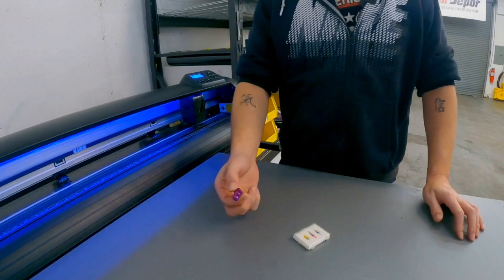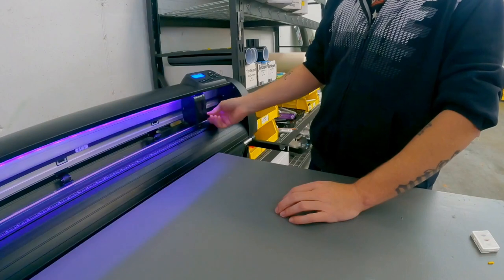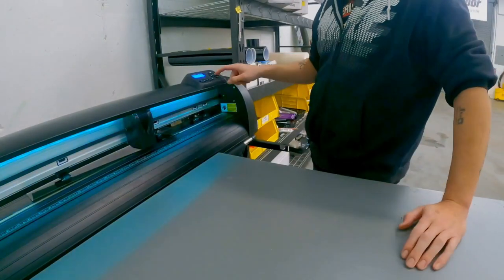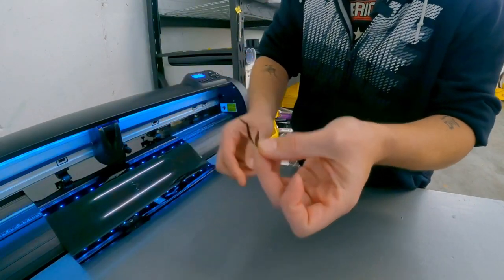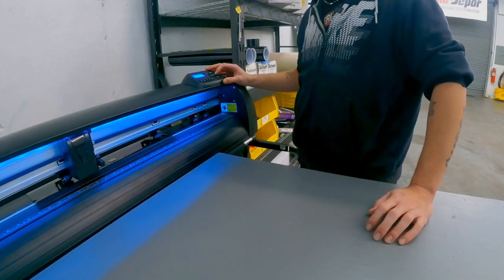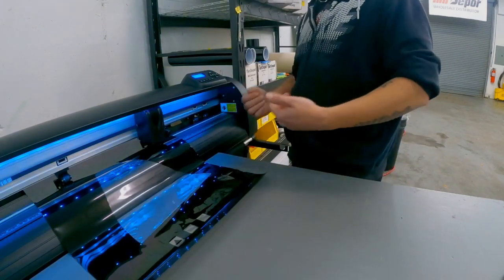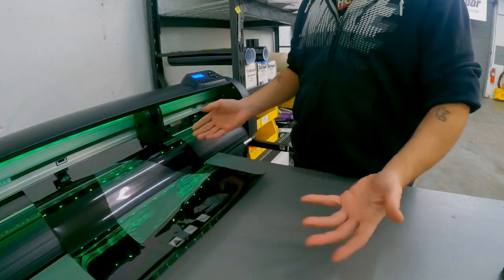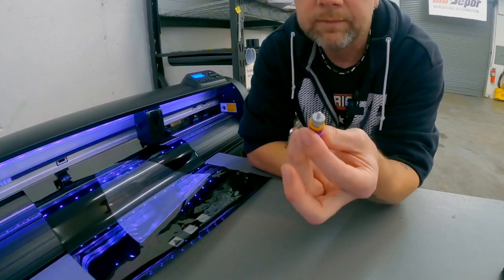Plotter depot plotter blade setup for the workhorse plotters and other similar brands.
I personally use the workhorse 2 plotter. This is the way I set up blades and blade holder for my plotters. I’ve used the Titan 2, workhorse, workhorse eco as well as the workhorse 2. Blade set up is the same.

Go to plotterdepot.com for plotters and software. And tintdepot.com for window film and supplies.

Check me out here, on IG, Facebook, and TikTok. Onpointprostyles and tiktoktinter.

Check out tintdepot.com for all your premium tools and films.

And check out plotterdepot.com for plotters and software.